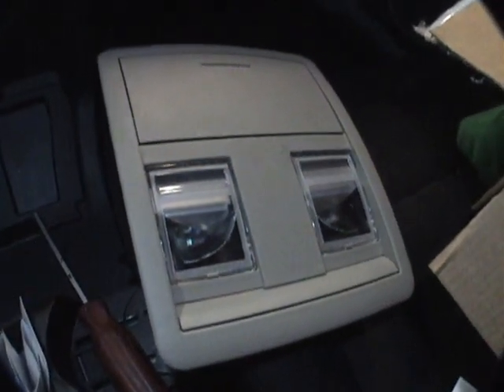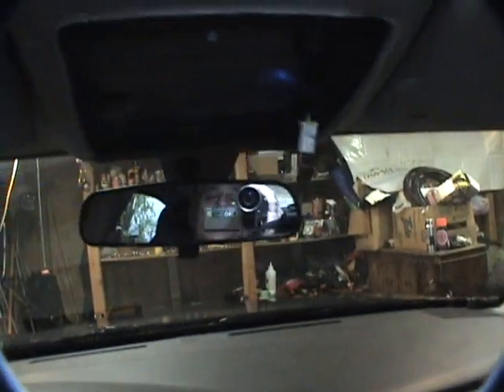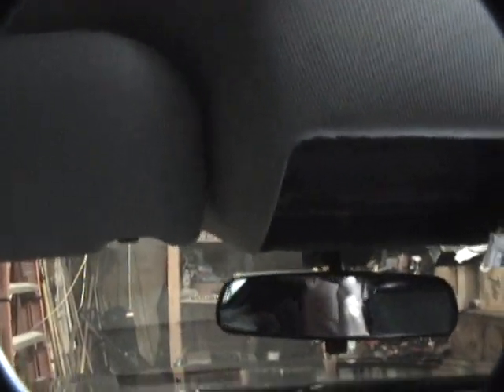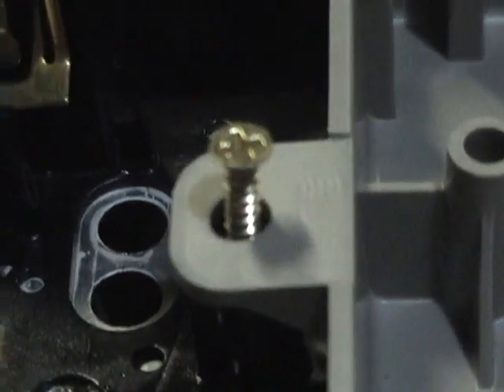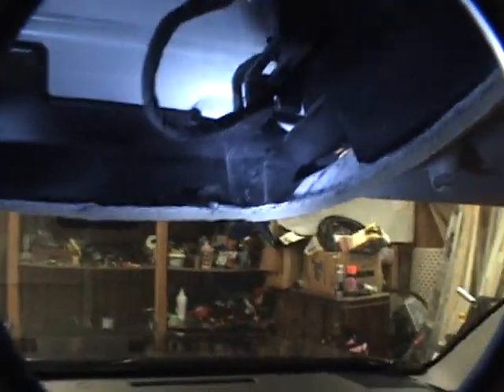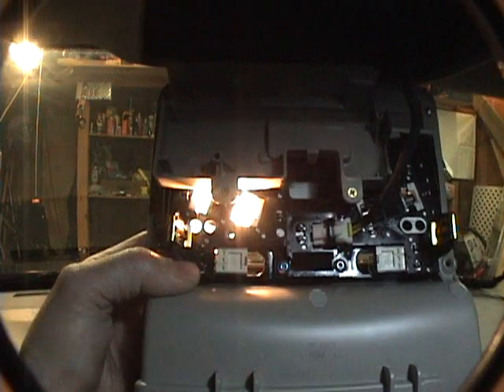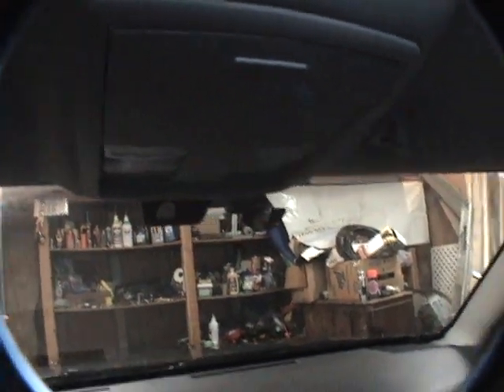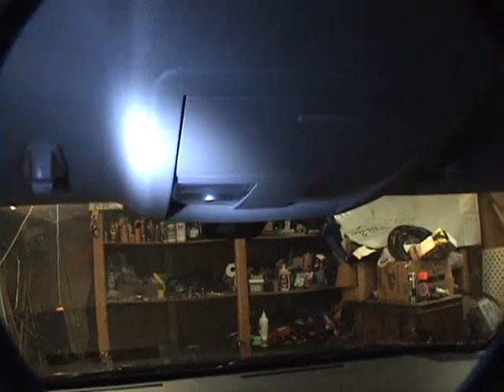Over head console Installation. 2006 Dodge Charger pursuit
2006 Dodge charger pursuit. Installation of an overhead console.